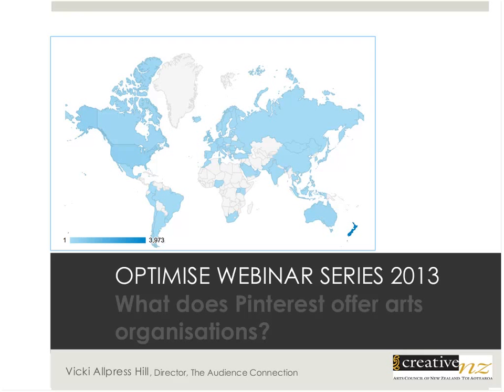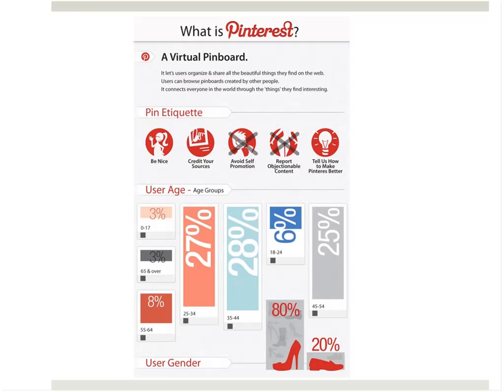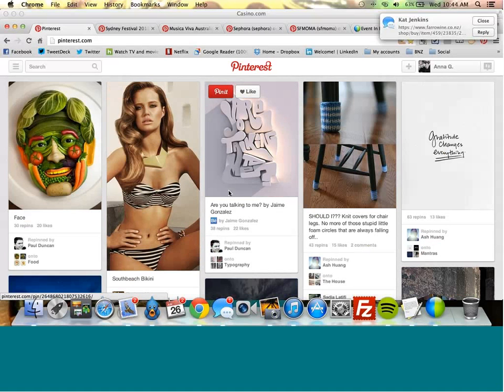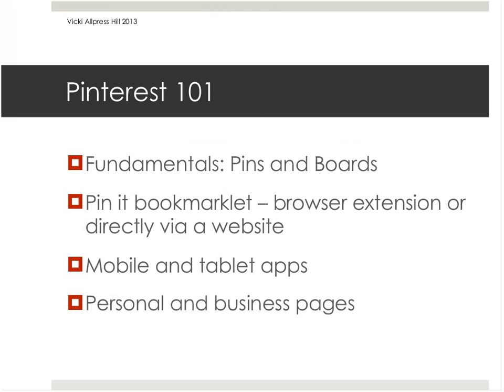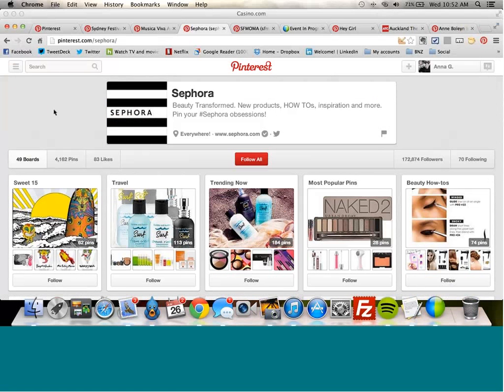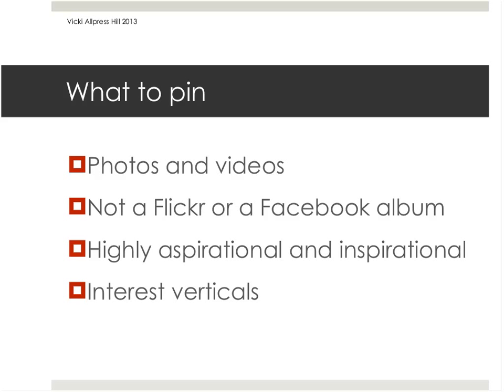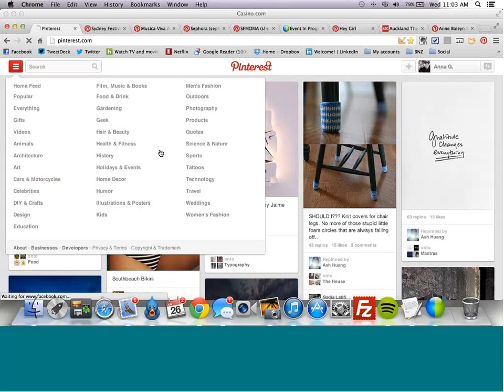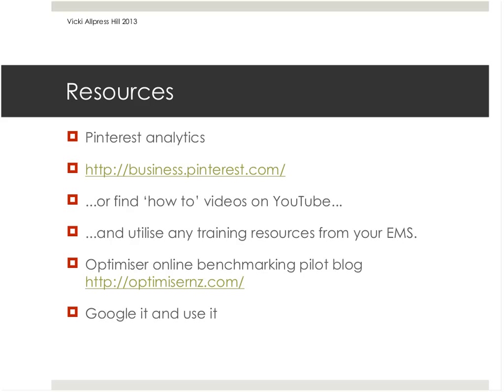What does Pinterest offer arts organisations?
The visual bookmarking site, Pinterest arrived on the social media scene in March 2010 and now has 48 million users worldwide. On the surface, Pinterest looks like the domain of brides to be and crafty DIYers. However, beyond the handy kitchen storage solutions is an extremely powerful traffic referral machine. Pinterest now drives more traffic than Twitter and is the third fastest-growing social network behind Facebook and Twitter. It is touted as becoming as integral to driving site traffic and e-commerce as search engine optimisation and email marketing.
From this informative webinar delivered by guest presenter Anna Connell, you will learn about:
• Pinterest 101 - what is it, how it works;
• Who is using it well - best practice examples;
• 'Contenting' Pinterest;
• Building community on Pinterest;
• Traffic referral - integrating Pinterest into your website;
• Measuring your results.

Anna Connell is the Social Media Manager for Bank of New Zealand. Prior to that she was the Development Manager for Auckland Theatre Company and has worked in the marketing and communications field for ten years.